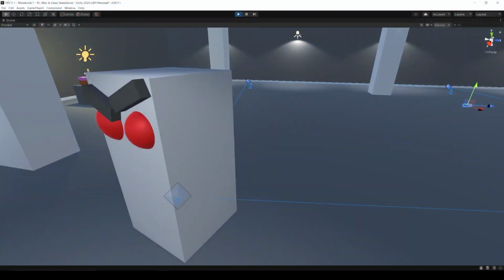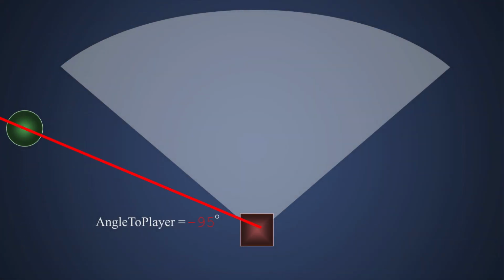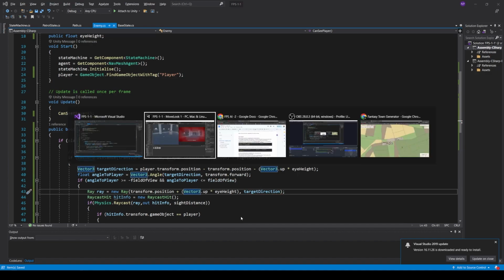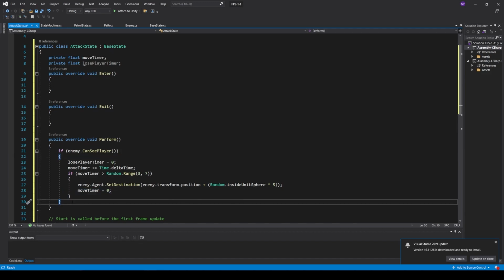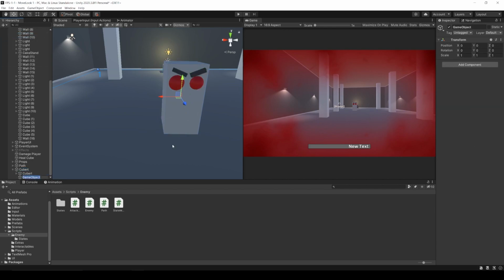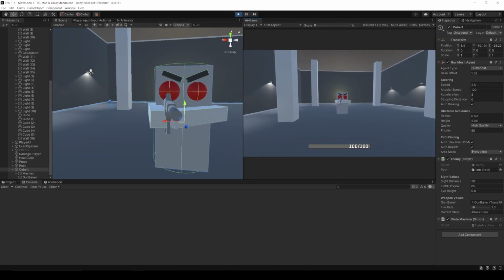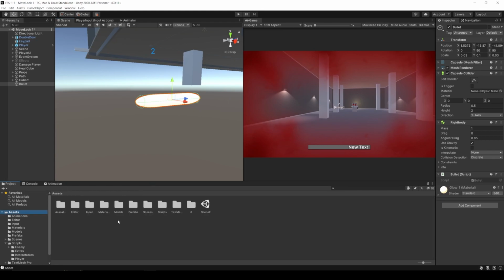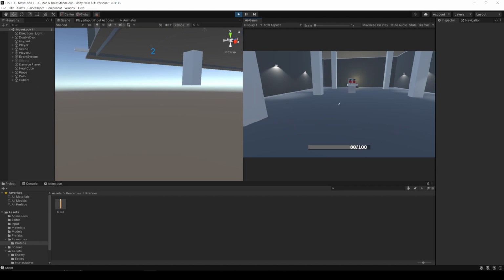#5 Game AI - Combat/Attack: Let's Make a FPS Game in Unity!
In this video We continue creating our Enemies and give them the ability to Attack our Player!

Come Join us on the Discord!